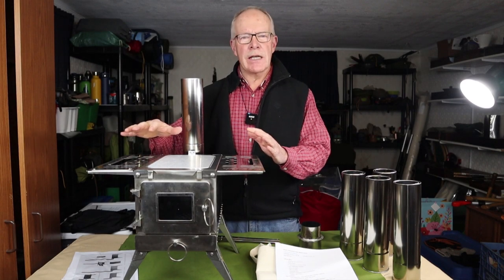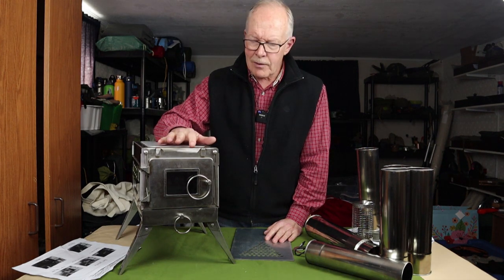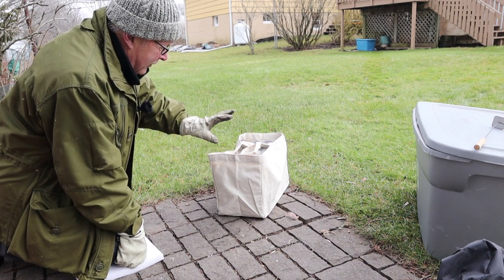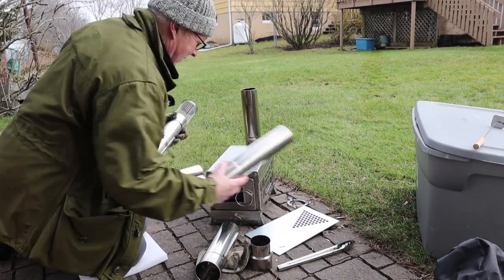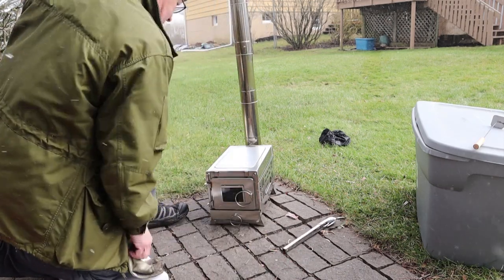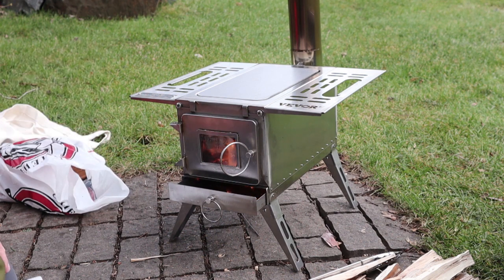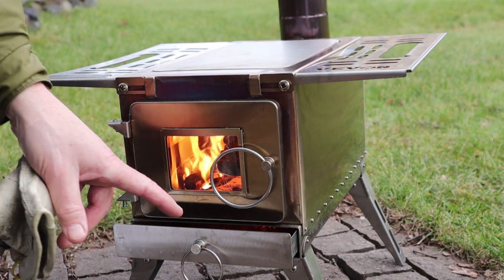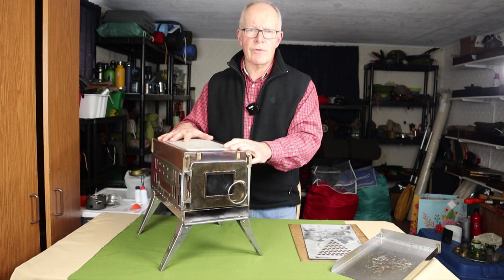VEVOR Hot Tent Stove - First Burn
VVSHARE to save C $5 off VVPRO to save 5%

Comes With
pictorial use directions
Stove Body
9 sections of chimney Pipe
pipe diameter reducer
spark arrester
pair of tongs
Chimney Seat
guyline connection with 3 carabiners
canvas carry bag

Key Features
Dual purpose; area heating and outdoor cooking
clean out ash pan that is also the draft adjuster
removable aluminum heating plate, allows for open fire use

Specifications
Stove Body Size:    18.3x15x14.17"(46.5x38x36 m)
Total Height:    90.6 inch(2.3 m)
Chimney Pipe Diameter:   3 inch(8 cm)
Firebox:     800 cubic inch